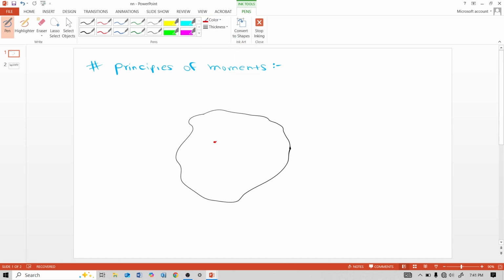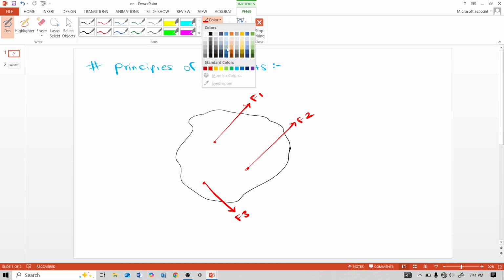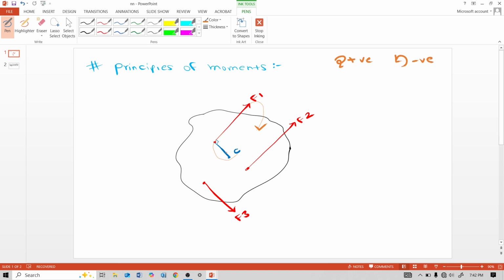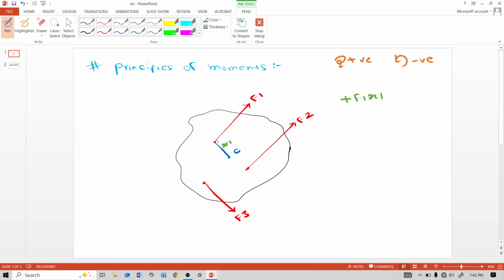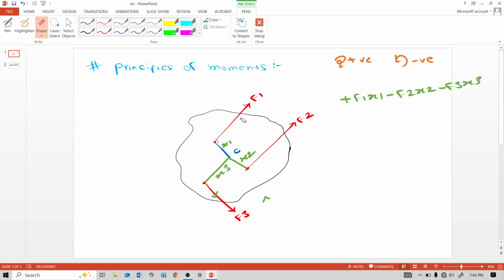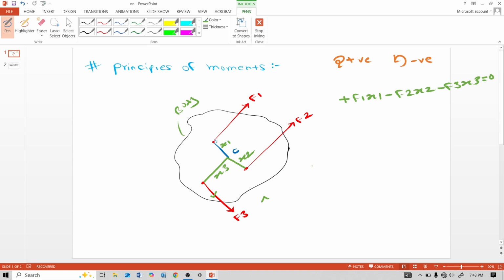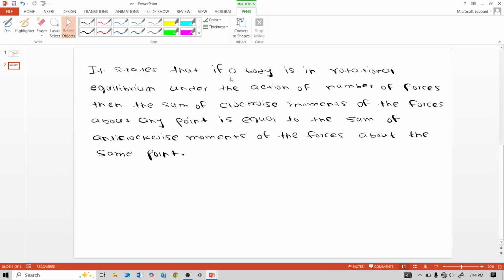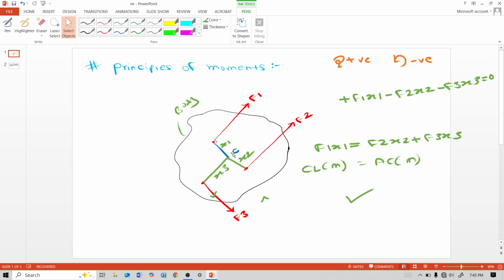Principle of Moments